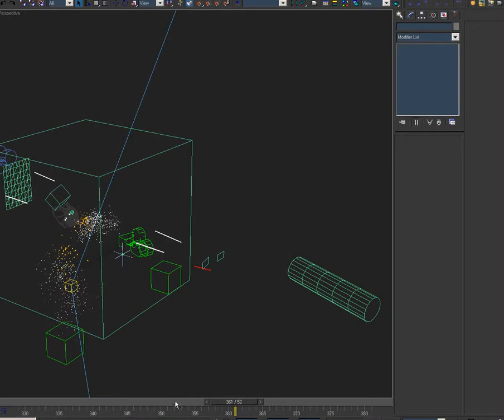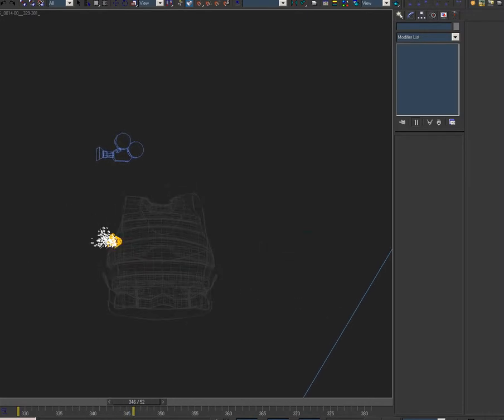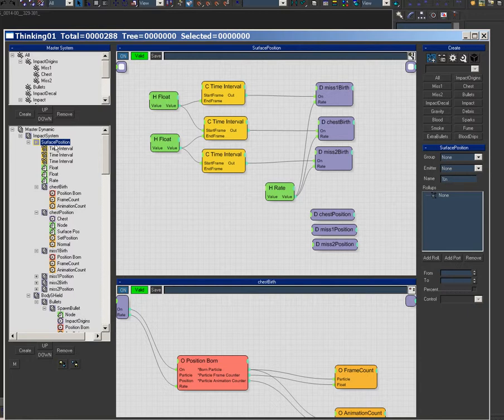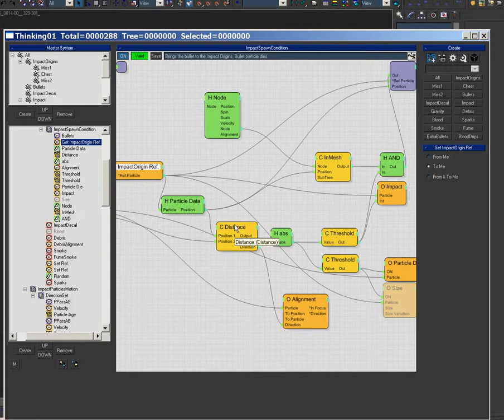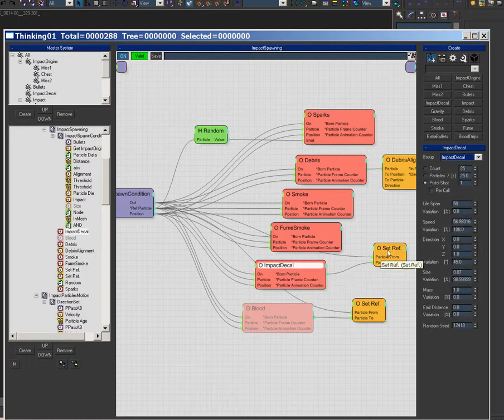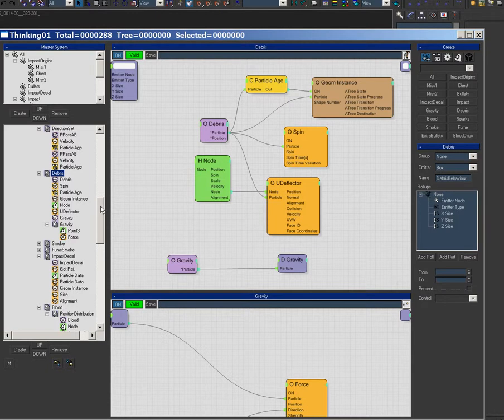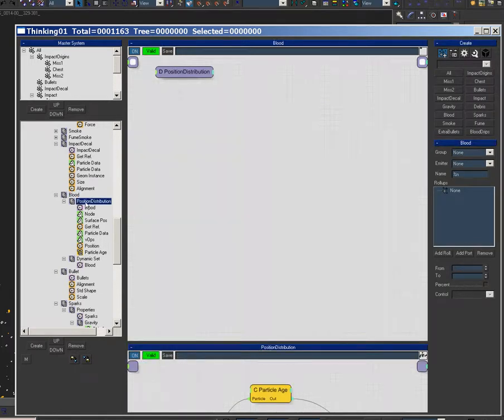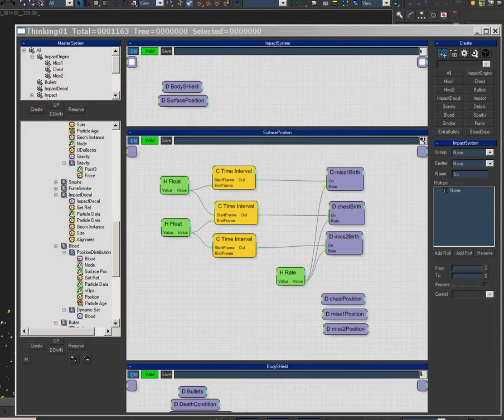Production Ex - Avoiding Deforming Object Collisions 1: Overview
After facing a tricky problem in a cinematic where bullets needed to hit a deforming character; Andrew wanted to avoid dealing with a deforming object for collisions, as it is very slow. In this video, he is illustrating how to solve such a situation through what he calls a 'hand trick'!